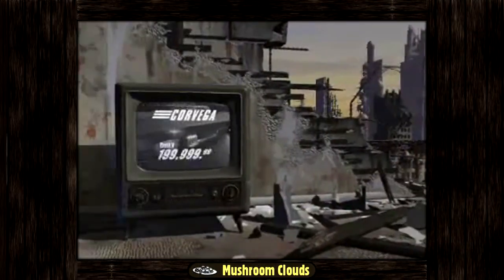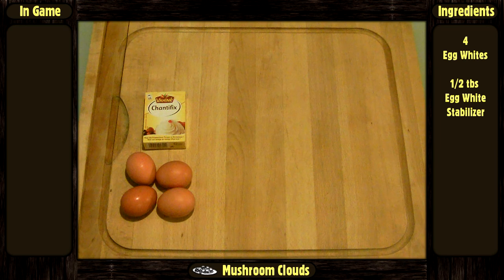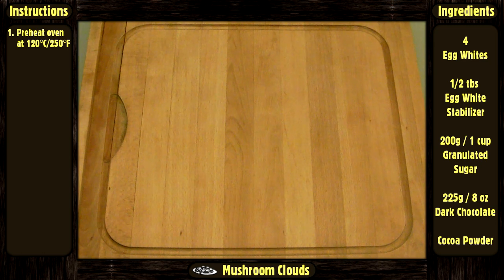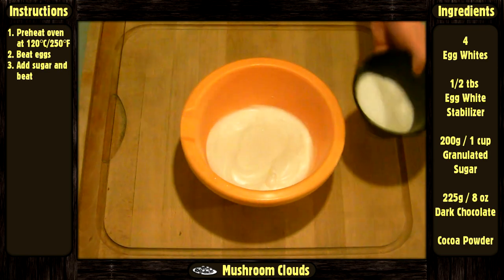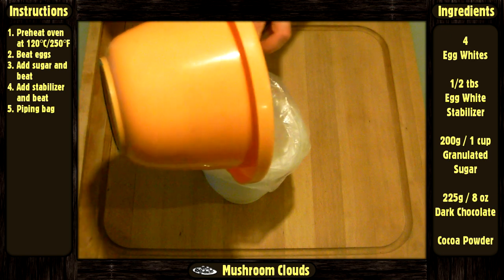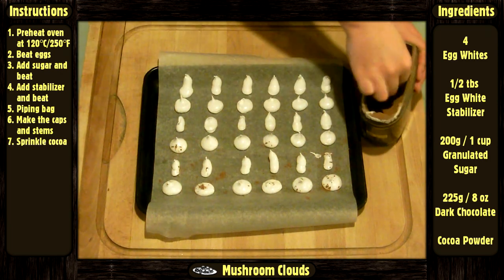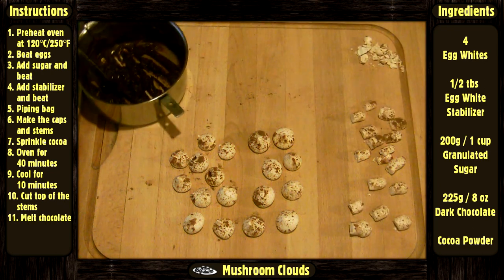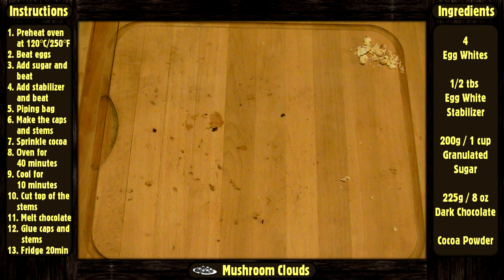Mushroom Clouds - Fallout - [The Dragon Cook Tavern]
"The Dragon Cook Tavern" is a cooking show aiming to bring video games food and beverages into real life.

Subtitles available in English and French.

Episode content
"Mushroom Clouds" from Fallout

Miscellaneous
All videos and images belong to their righfult owners, no copyright infrightment intended

Edited with Sony Vegas 12 and Adobe After Effect CS5